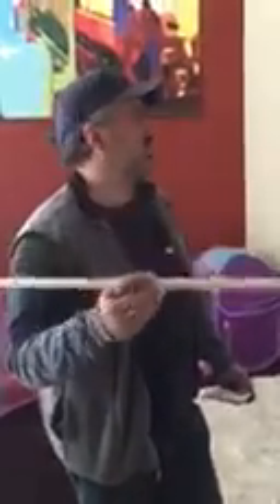New Listing! Beautiful 3 bedroom, 2.5 bath townhouse in Tralee Village!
Here is our first video for our new listing at 6593 Adare Lane in Dublin!  Things are looking good!